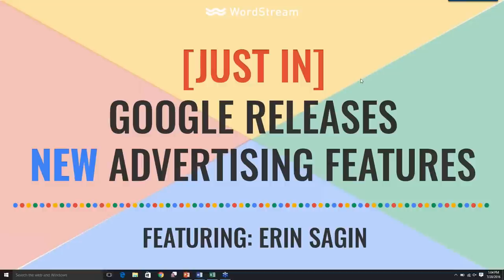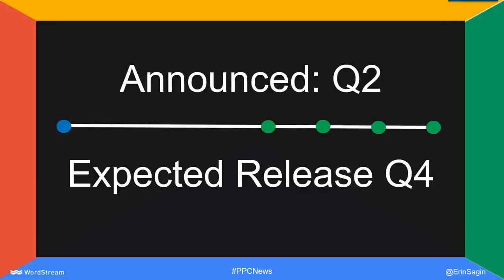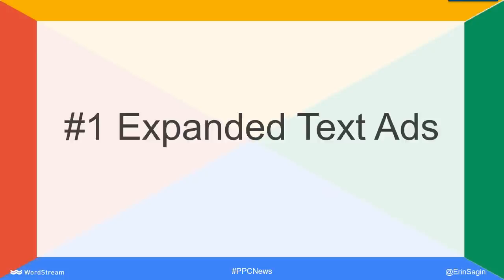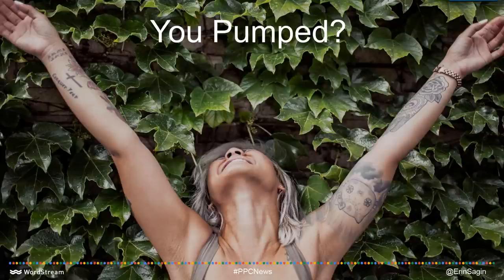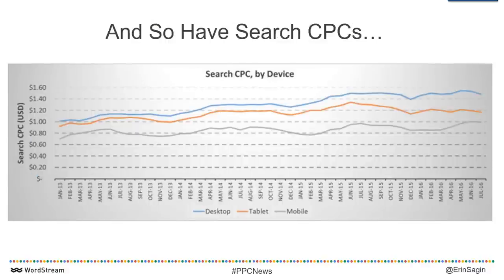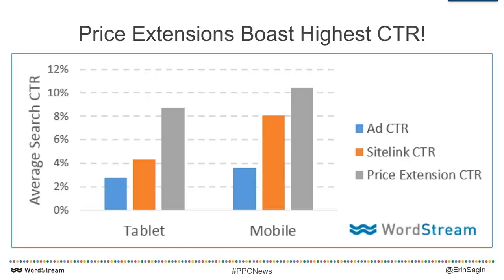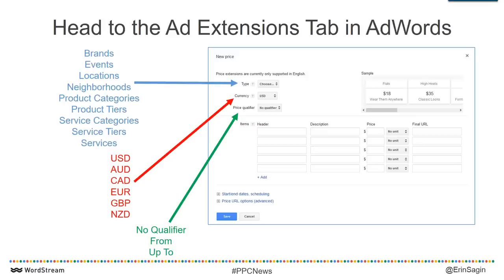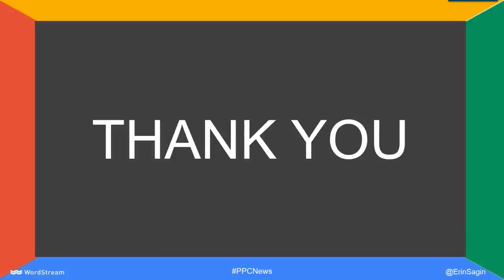[Just In] Google Releases NEW Advertising Features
Recently, Google released a number of brand new features to all AdWords advertisers. Tune in to this webinar to hear our experts share their insights, so your business can have a serious competitive advantage in AdWords!